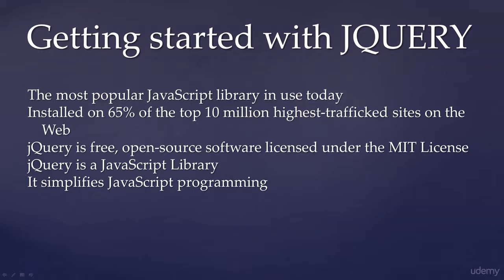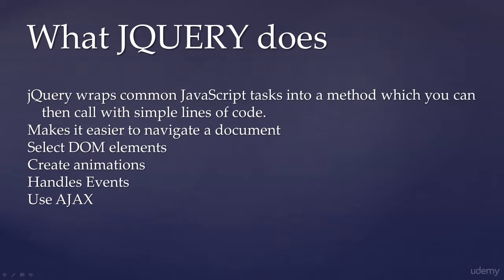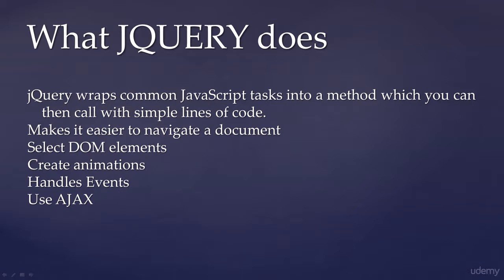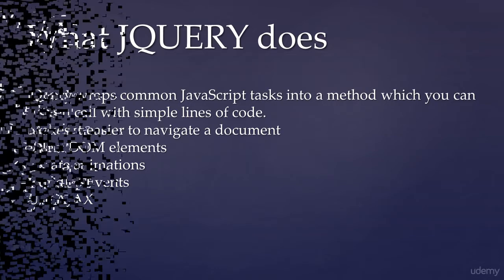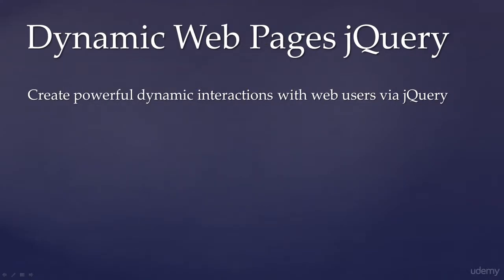Learn jQuery by Example Course : Introduction to jQuery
Learn jQuery by Example Course
Introduction to the wonderful world of using jQuery to increase speed. Learn to power Dynamic and interactive web 2.0